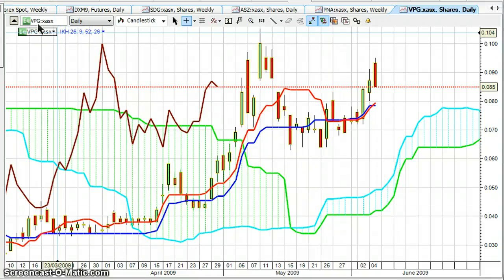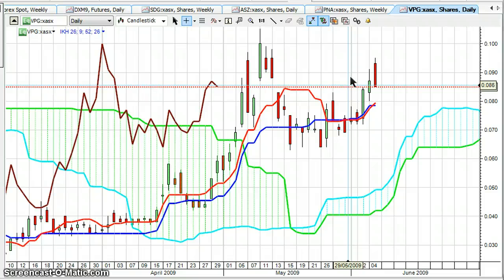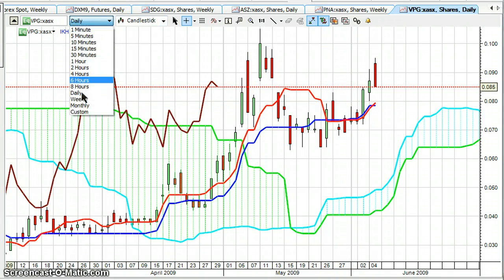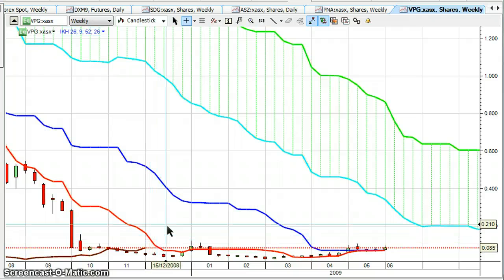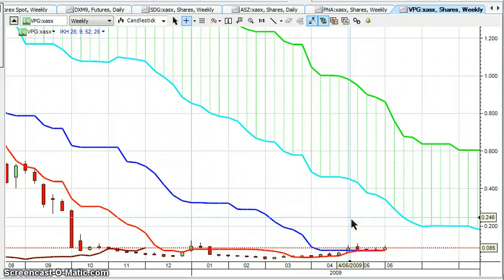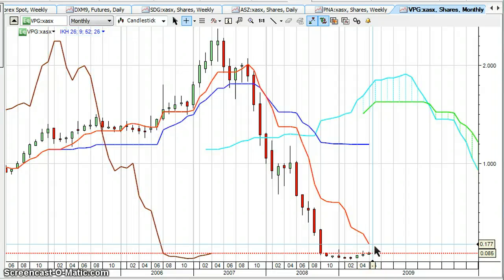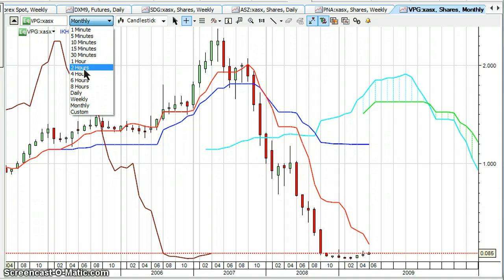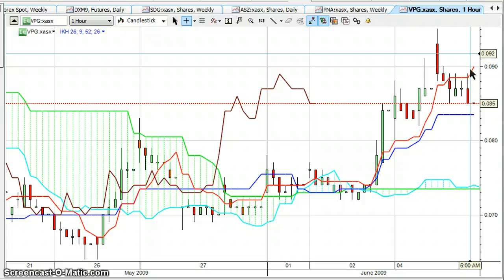Paulbooma Ichimoku VPG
paulbooma VPG